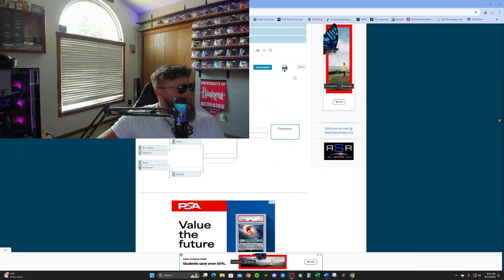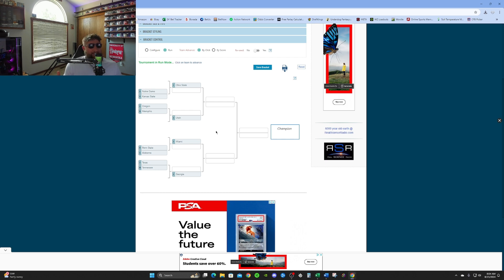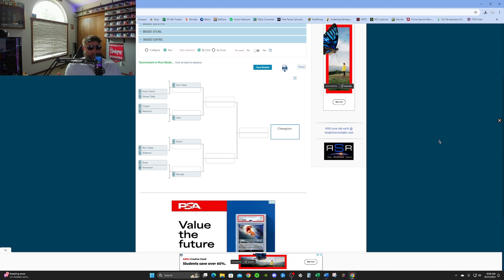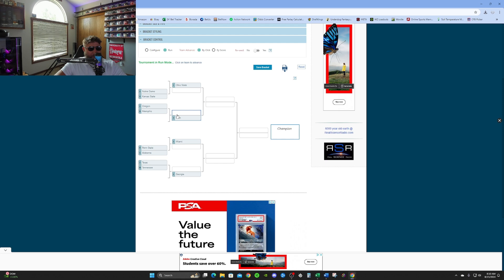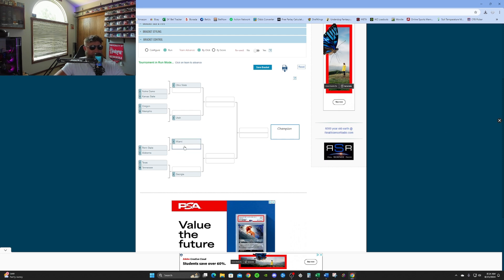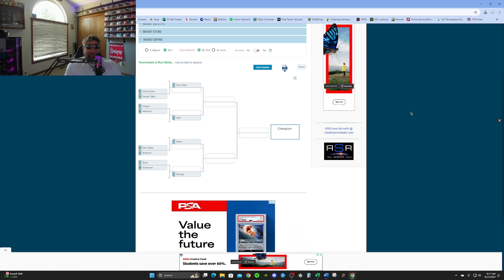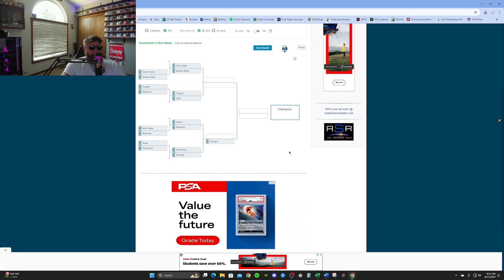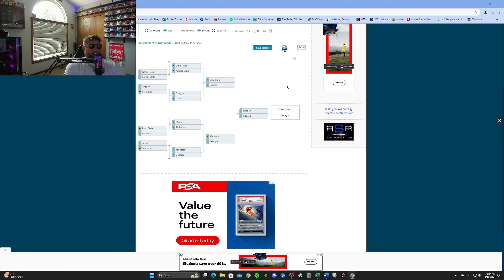My 12 Team Playoff Prediction!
College Football Playoff predictions are here. Chris Vacha takes a look at the expanded 12-team field and gives his opinion on who's in. Will UGA take the SEC or will Ole Miss, Alabama, or Texas have something to say about it? Can Miami rise above Clemson and FSU in the ACC? Is it Ohio State and Oregon in the Big Ten or might we see Penn State and Michigan in the mix? All that plus we find out how Notre Dame will be handled by the Committee.